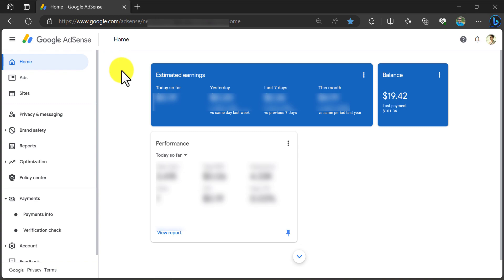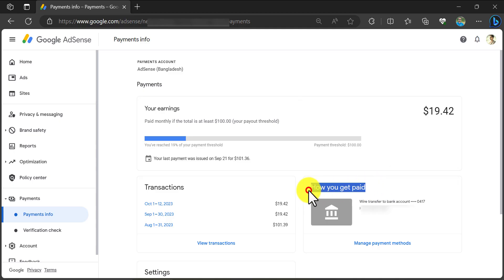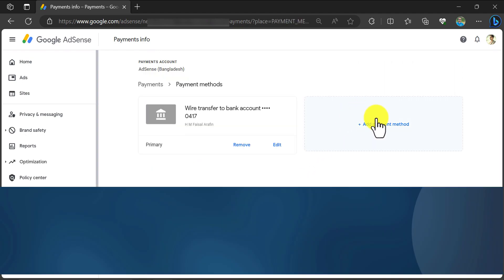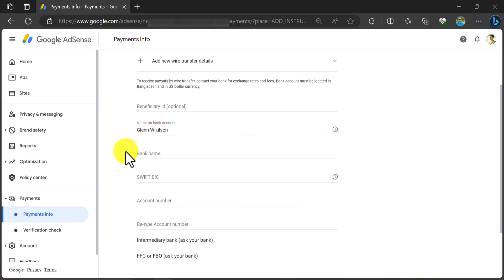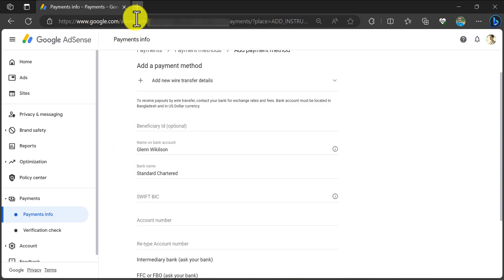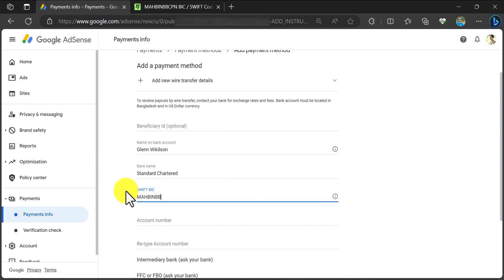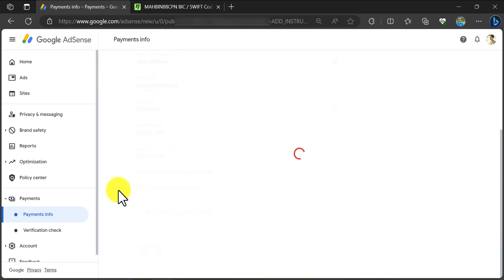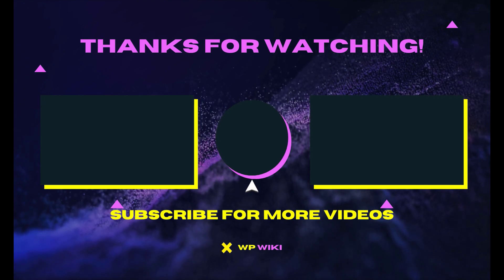How to Add Bank Account in AdSense | Change/Add Payment Method in Google AdSense (Easiest Way)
In this video, we will learn the complete step-by-step guide on how to add payment method in Adsense Or how to add bank account in AdSense account. This is the same method applicable to YouTube adsense too. So let's get started. When you log in to your AdSense dashboard, you will see a similar interface.

Adding a payment method to your Google AdSense account is a crucial step to ensure that you receive your earnings. To add a payment method, you'll want to log in to your AdSense account and follow a few simple steps. First, navigate to the "Payments" section in your AdSense dashboard. There, you can select the "Payment settings" option, which allows you to add or modify your payment information. You can set up multiple payment methods if needed, but the primary method is the one that will be used by default for payouts.

To add a payment method or bank account, click on payment info under the payments section. On this payment page, you see I have an existing bank account added here. But as a fresh account, you will see something like this.

Just click on this plus button. By the way, if you don't see any payment method option like this, you have to wait. Because, you can add a bank account after the "Pin verification" of your AdSense account. The AdSense team only sends a six-digit PIN to your address when your AdSense earning crosses 10 dollars. After the pin verification, you will be able to add a bank account to receive payment. Let's come back to our AdSense account. As I have an existing bank account added, I will see this plus button in the manage payment method option. I click here.

Add payment method. If you want direct bank transfer then click on the the first one. Usually, everyone prefers that. Here you need some information about your bank account. The first one is the beneficiary's name. This is optional, that's why I am skipping this. Write the exact name of the bank account where you want to get paid. Then write the bank name.

If you have any confusion about the bank name then please search it on Google, and copy the name from there. It's time to write the swift code. I prefer to contact the bank to get the swift code. But I know a trusted way so that you don't need to go to the bank. Suppose my bank name is "Bank of Maharashtra". Just search on Google by asking for the swift code. Here you see the swift code. You see the website of wise dot com.

On this website, they provide almost every bank's swift code. This is much safer for use. Go to their link, and scroll down. You will see 13-digit and 8-digit swift codes here. Just copy the 8-digit code. And paste it here. This time I will paste my bank's swift code which I already copied in Notepad. Then give your bank account number carefully.

And finally, click on save. The new bank account has been added. If you have multiple bank accounts added here, then you can choose as primary payment-receiving account by clicking here. So this is all about how to add payment method in Adsense or how to add bank account in AdSense account. By following the same method you can change your payment-receiving account too.